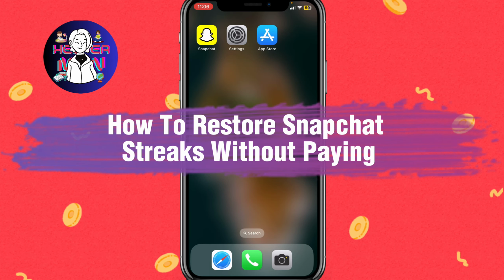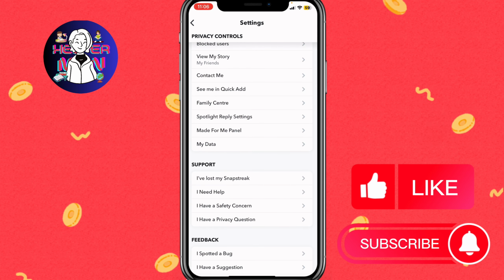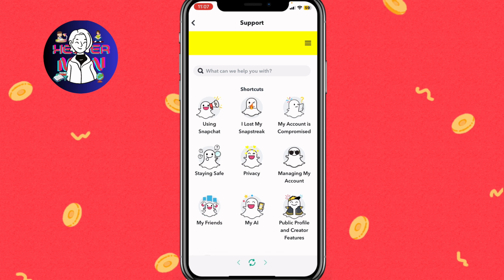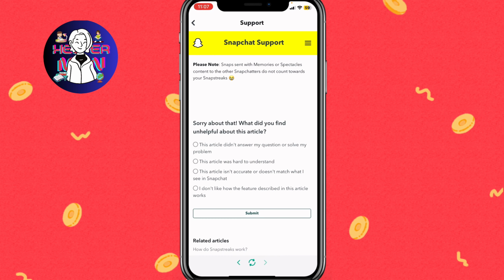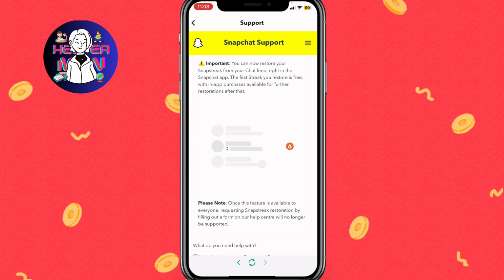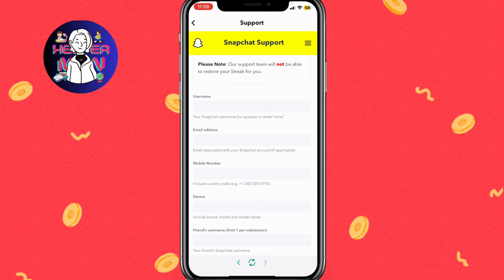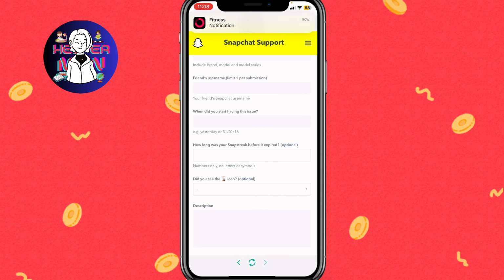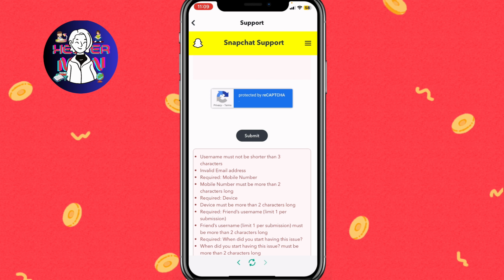How To Restore Snapchat Streaks - Snapchat Support (2023)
This video name is:
How To Restore Snapchat Streak - Snapchat Support (2023)